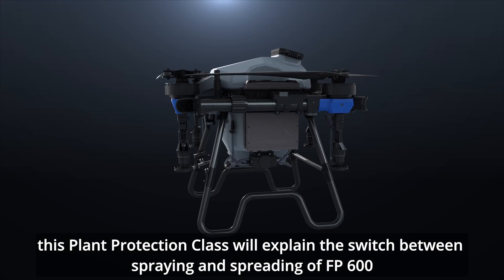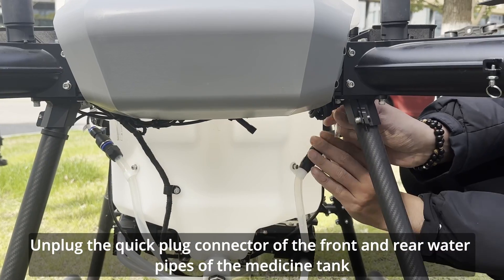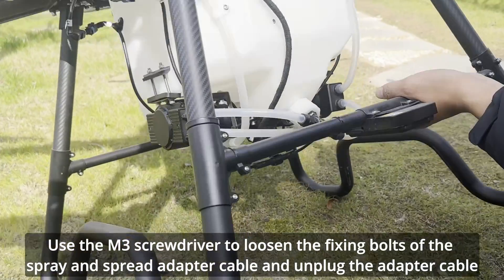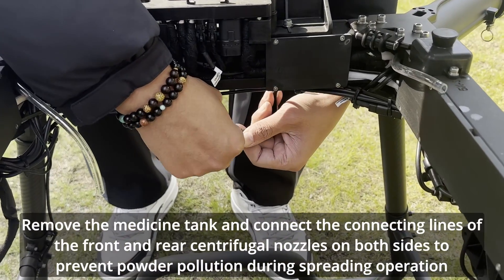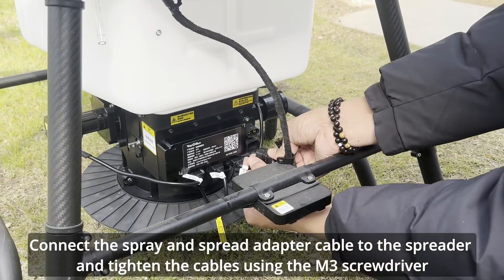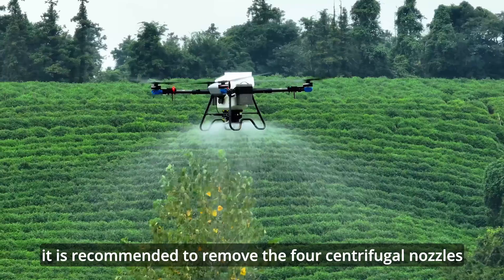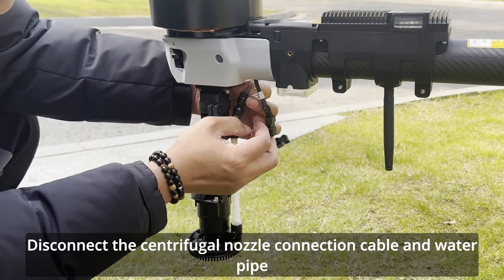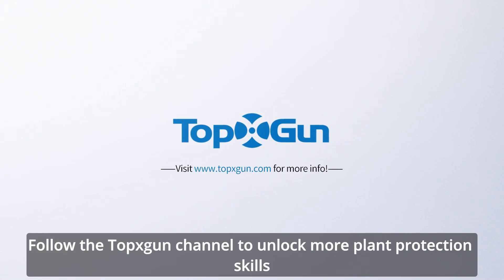Topxgun Tutorial | Switch Between Spraying Mode and Spreading Mode(SP5) FP600 Agricultural Drone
Switch Between Spraying Mode and Spreading Mode(SP5) of FP500 & FP600 Agricultural Drone